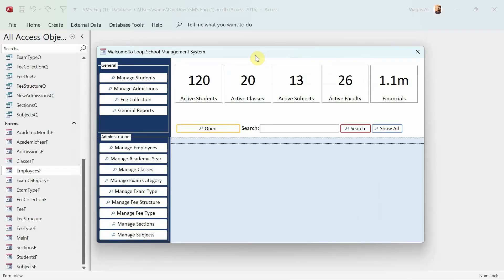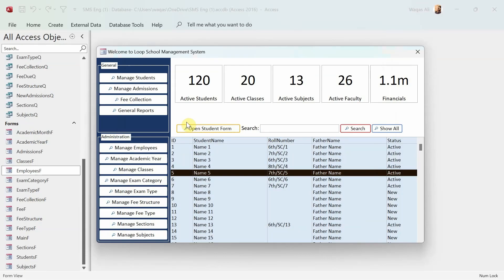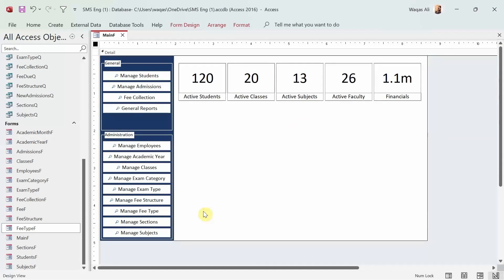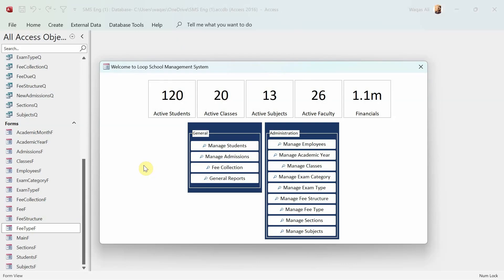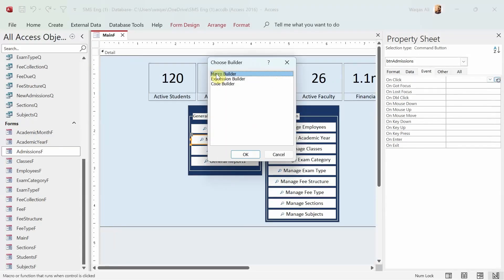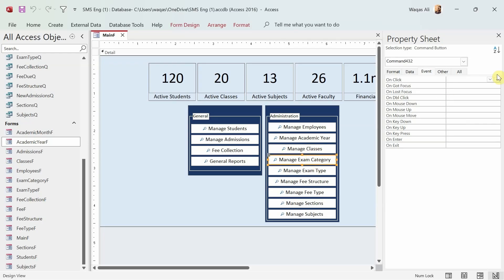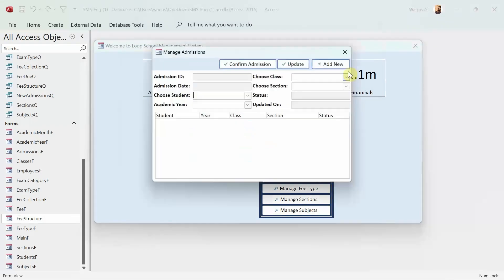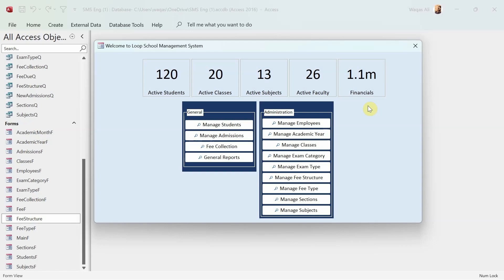School Management System | Part-25 | Redesign the Dashboard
In this video, i will demonstrate how to create and modify the design of the application dashboard.
a. Unbound Form
b. Desig Buttons
c. VBA codes for the Buttons